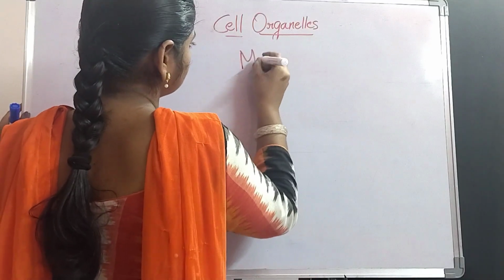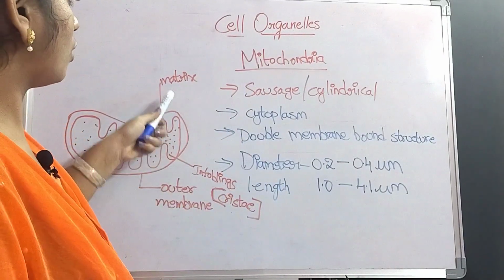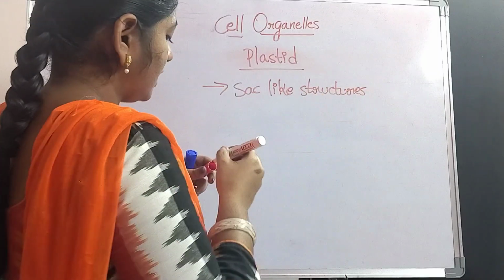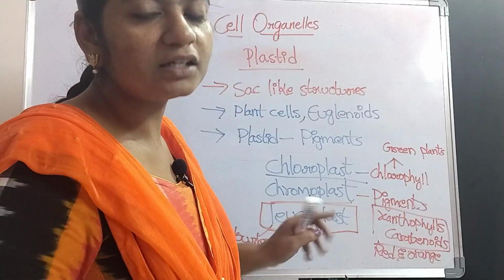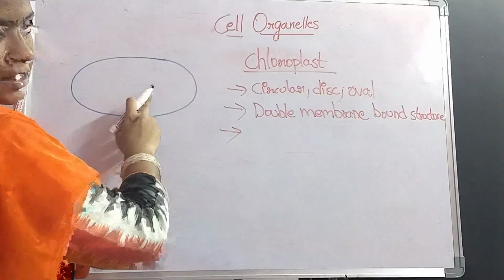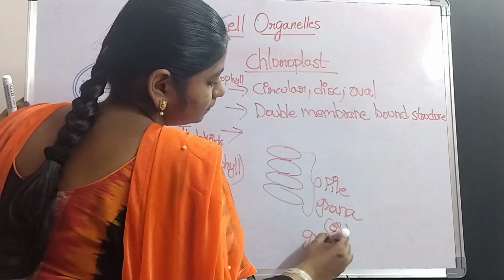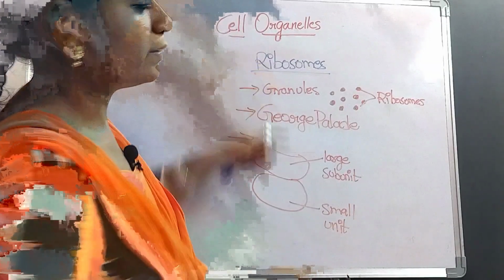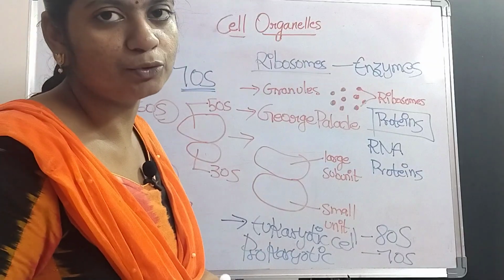EUKARYOTES: Mitochondria, Plastids, Ribosomes.